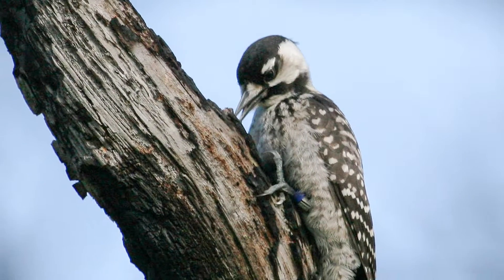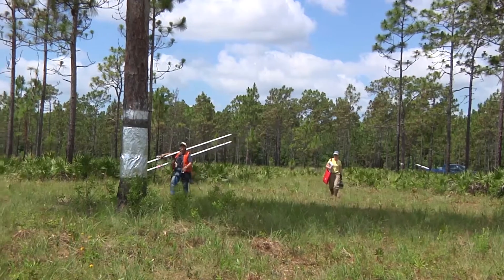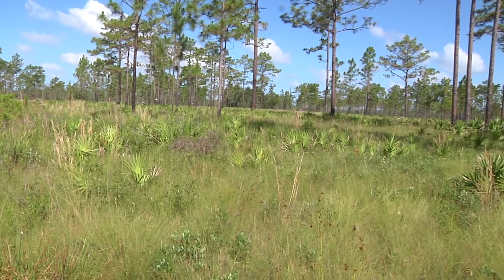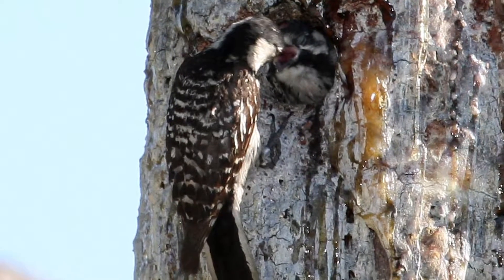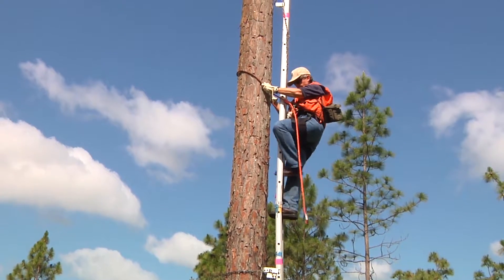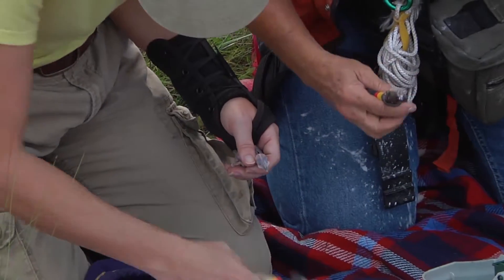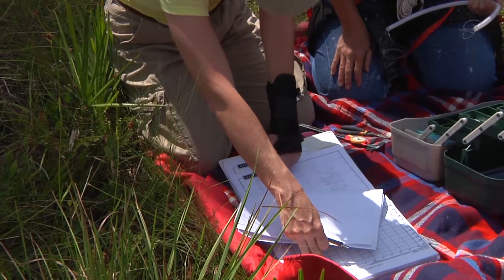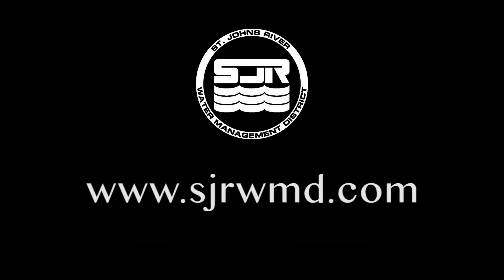Red-cockaded woodpecker banding at the Hal Scott Preserve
District scientists place bands on the legs of the newly-hatched red-cockaded woodpeckers, an endangered species native to Florida.